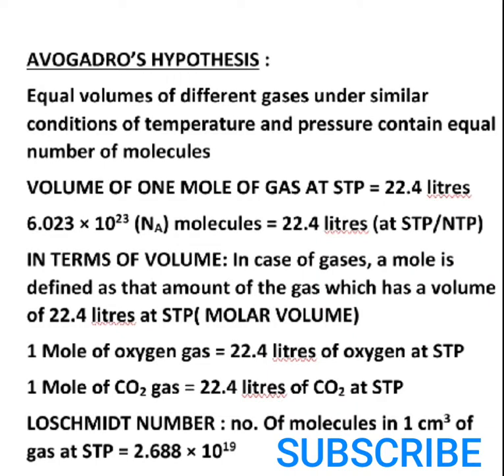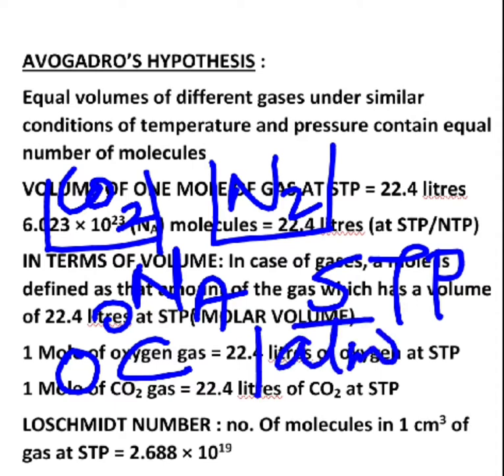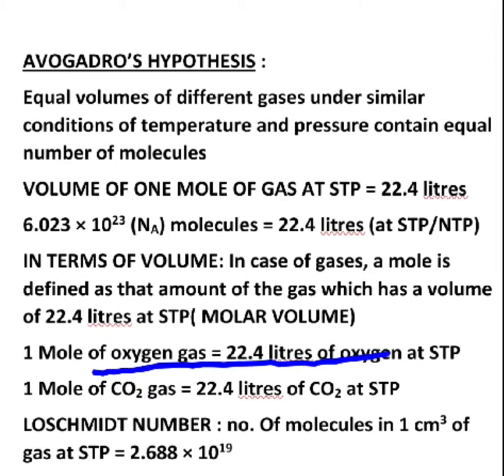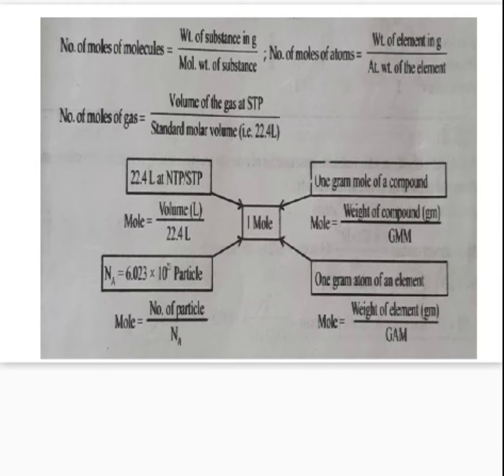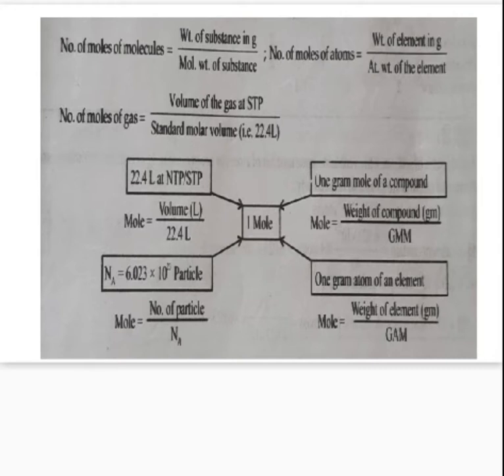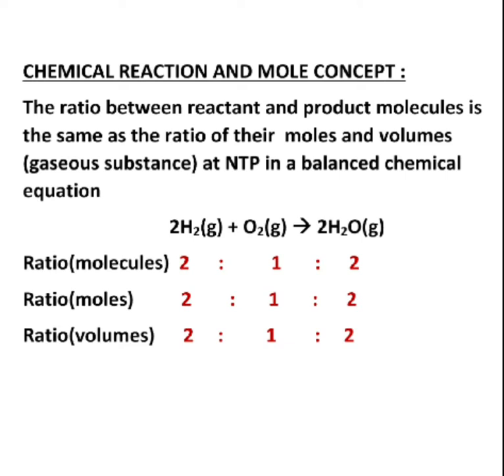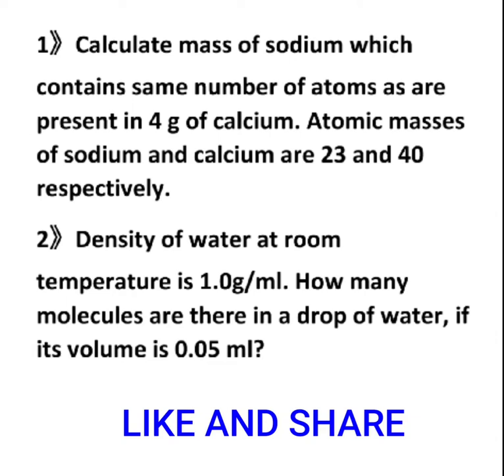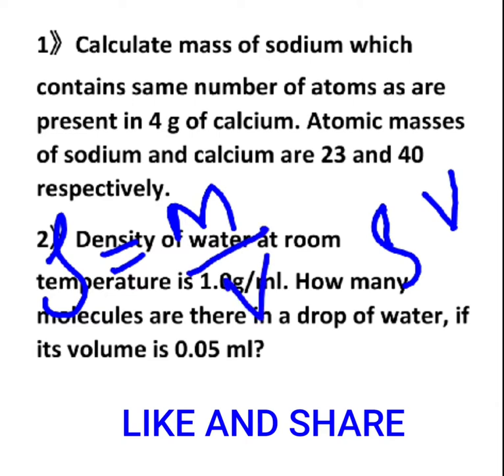#6 Class 11 MOLE CONCEPT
Mole concept in terms of Avogadro’s number, GAM,GMM, molar volume is explained
Relationships between mole concept and balanced chemical equations is described
Various formulae to calculate no. Of moles is also been given along with the numericals